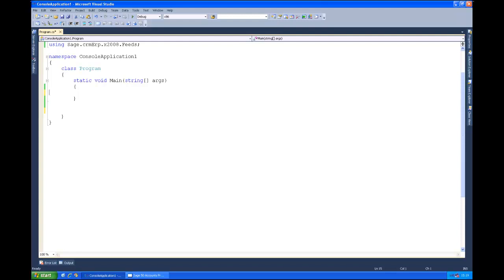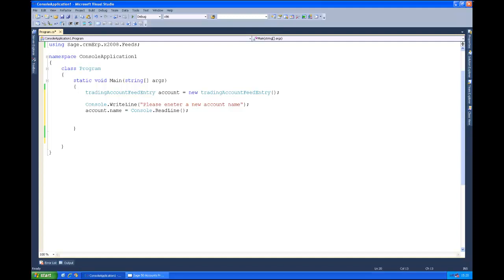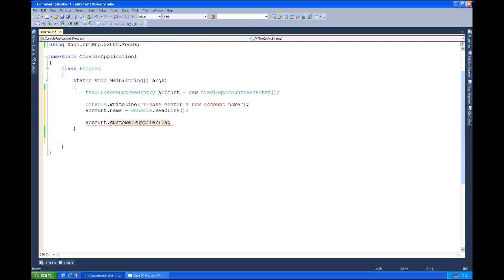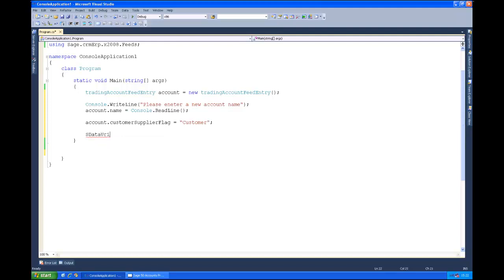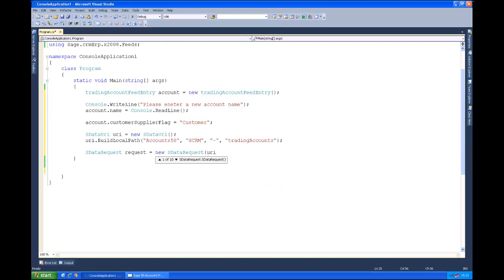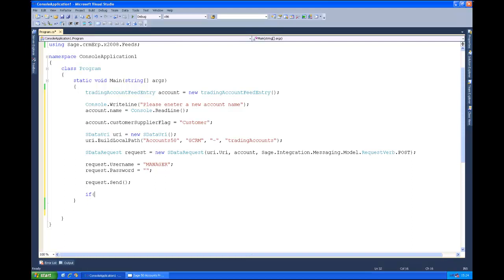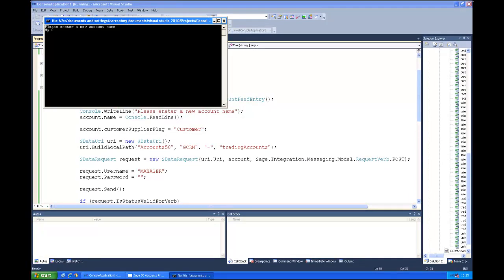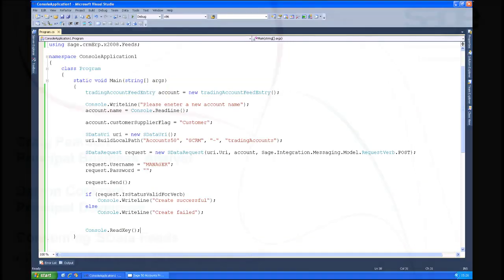SData Consumer 3 - Adding data using SData/SIF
This video is part 3 of 4 outlining how to write an SData consumer application using the SIF. SData is the protocol used to provide and consume REStful web service feeds in Sage applications. The SIF is a development framework that streamlines the process of writing an SData provider and this video uses Visual Studio and C#. This video focusses on creating new data (POST requests) in SData providers.